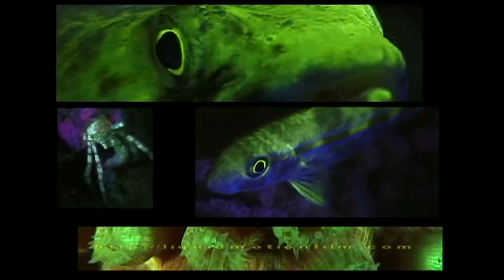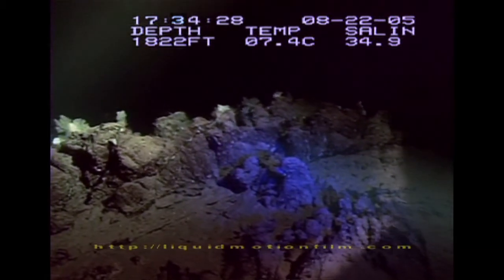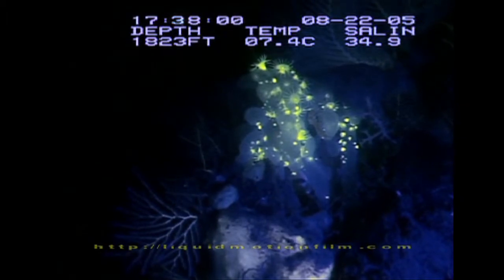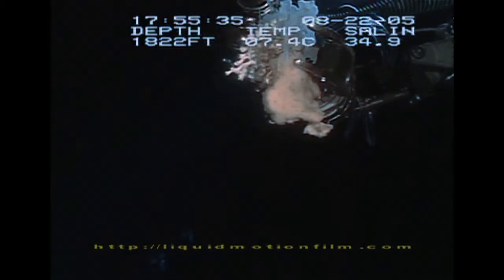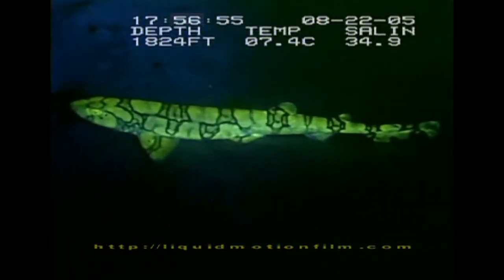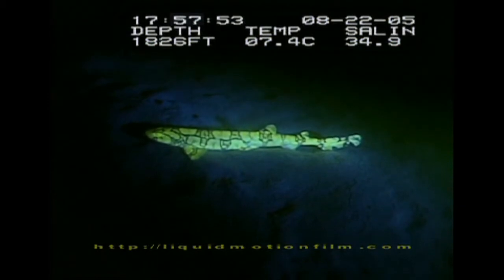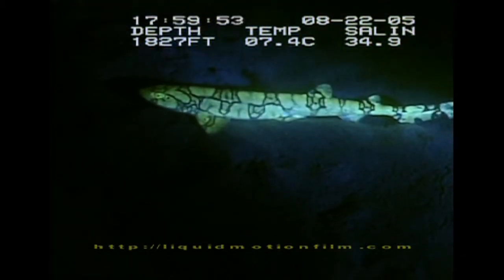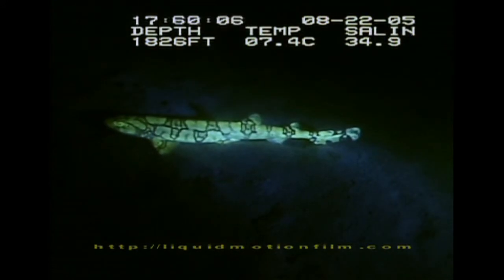'Fluo Shark' by Liquid Motion Film (National Geographic underwater series extract)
Fluorescence is the absorption of one wavelength, or colour, and the reemission of another. In a world where communication is ruled by colour display, marine animals have adapted to the underwater blues, by changing colour themselves - and, by changing colour, ITSELF. "The odds of you going in the water and finding something - you might not be aware of it - but the odds of you finding something, seeing some animal fluorescing, that no-one else in the history of the universe has ever seen is probably over ninety percent! Anywhere in the world. Simply because so few people have done this"... (Dr Charles Mazel, Nightsea)

At the forefront of Marine Science, Award Winning underwater documentary films about marine life & animal behaviour. LIQUID MOTION FILM is an internationally acclaimed, multi award-winning Film Production company, Leader in the field of high-end underwater cinematography and Producer of choice for the worlds most prestigious TV broadcasters.